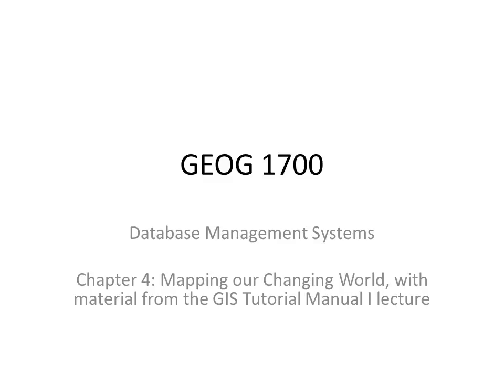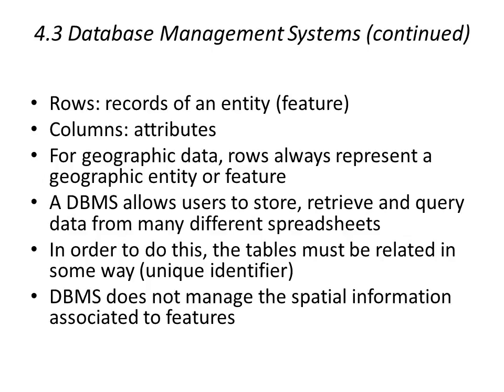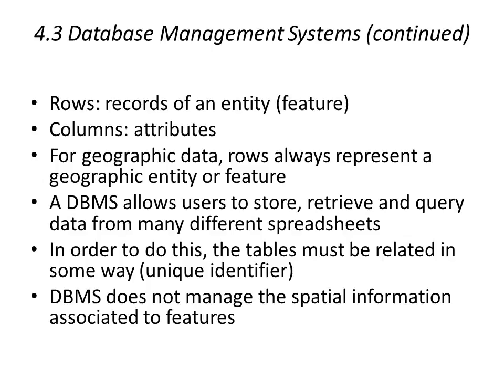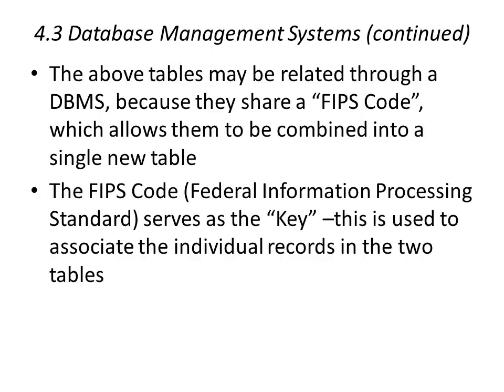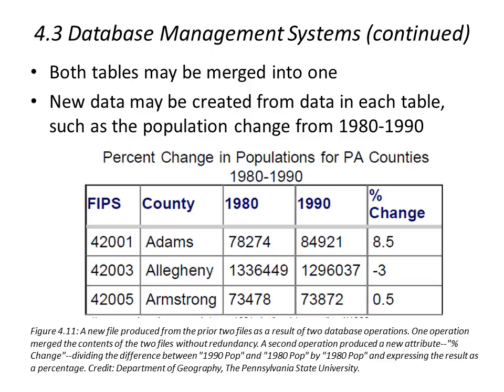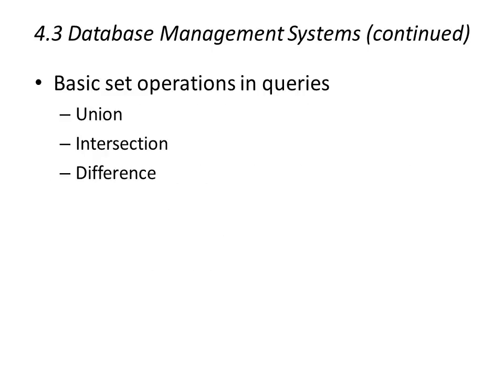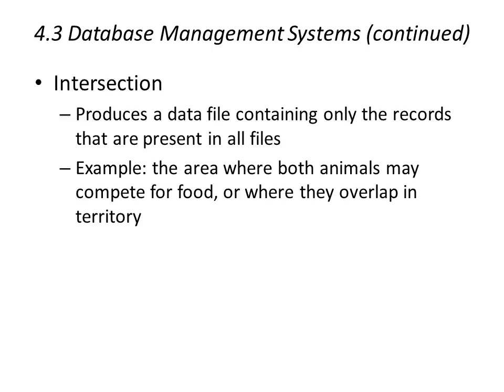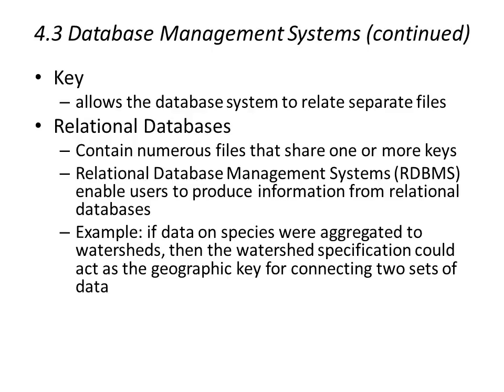GEOG 1700 Lecture 22 - Database management systems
Mapping Our Changing World textbook lecture for chapter 4.